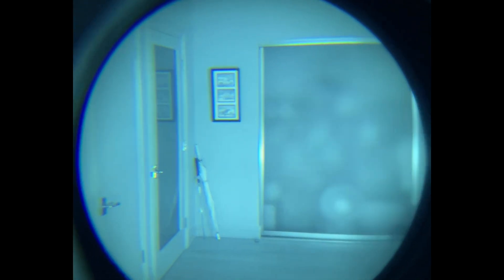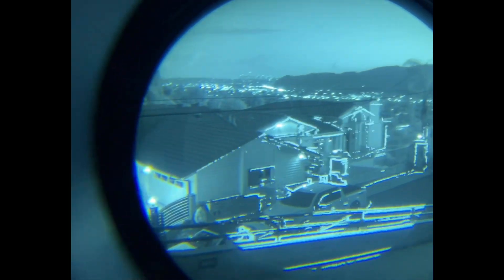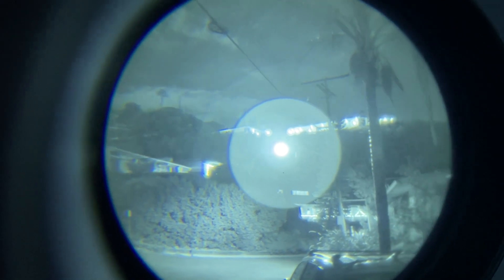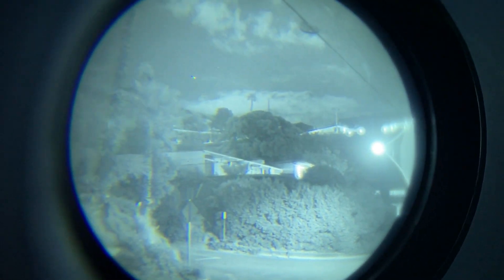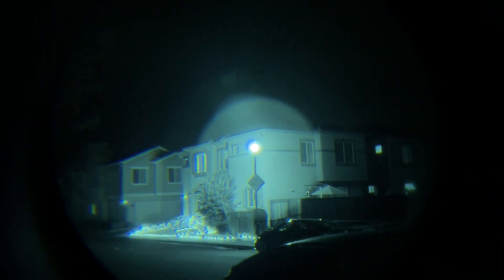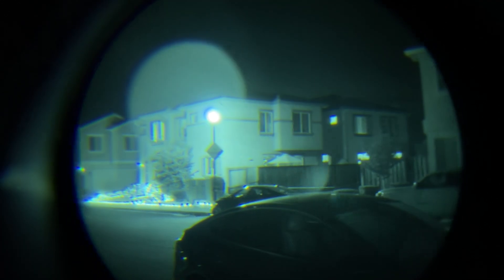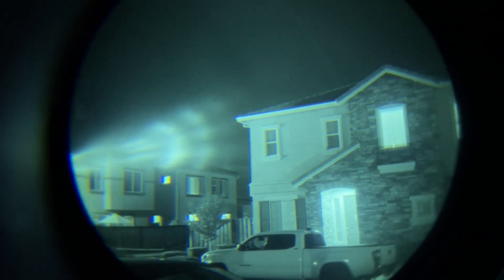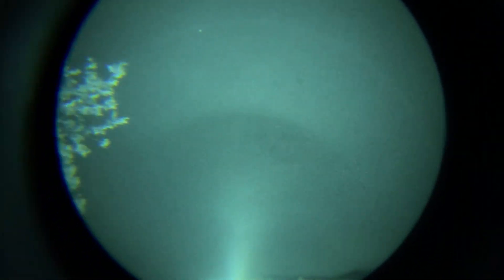InfiRay J-31 Lens Flare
Chromatic Aberration and Lens Flare in the Jerry-31 night vision goggle.